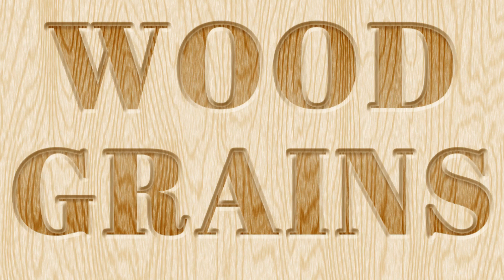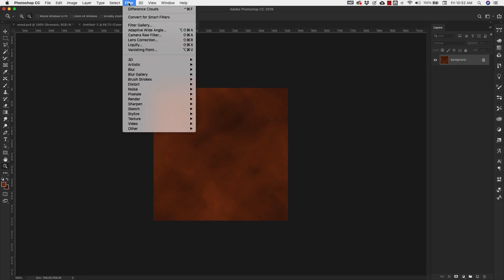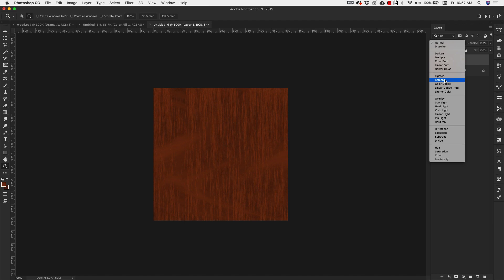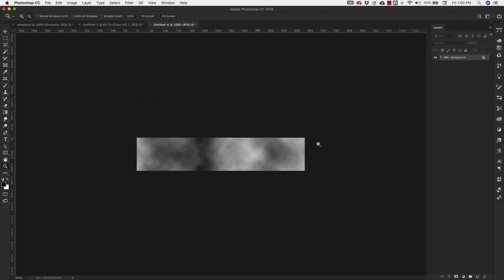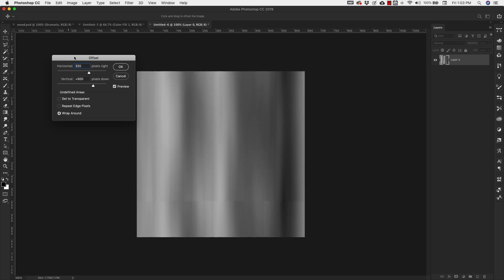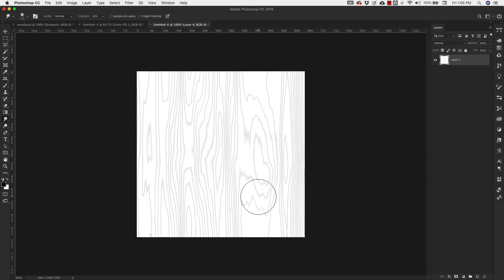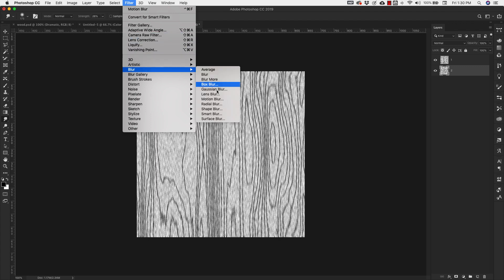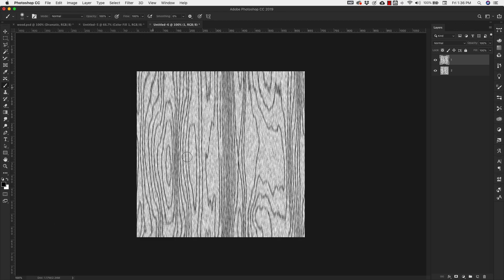Wood Grain Photoshop Tutorial - Realistic Mahogany and Birchwood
In today’s video, I’m going to show you how to create beautiful and realistic birchwood and mahogany wood grain in Photoshop. This wood texture Photoshop tutorial will guide you step by step from scratch in creating realistic wood grain textures inside of Photoshop using filters.

In the first demonstration I’m going to show you a dark mahogany style wood grain. Dark mohogany is a quick and easy style to create and is perfect for a background texture with text or to highlight and frame your images.

The second part of the wood texture Photoshop tutorial create a wood texture similar to Birchwood. This process will be a little more complicated but I’m confident that you can get it if you follow closely. On this one, I will guide you with a little detail. It is a bit more complex but the results are worth the effort. This wood grain is a lighter wood similar to Birchwood. Birchwood is typically used for canvases and many other craft style projects. This means it would look perfect as a backdrop for craft art and other similar themes.

Both of these designs are seamless textures. You can create a pattern from them out and use them on a larger canvas as well. I’ll show you how that works later in the tutorial but first, let’s go ahead and get started with making the textures themselves.